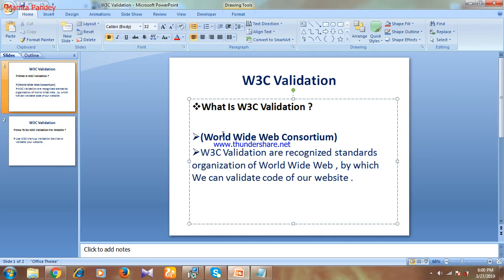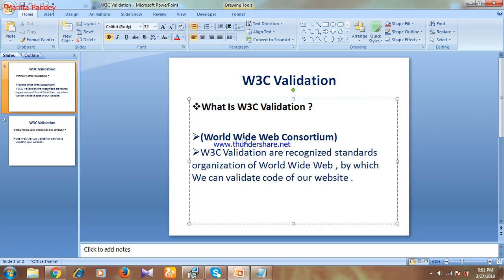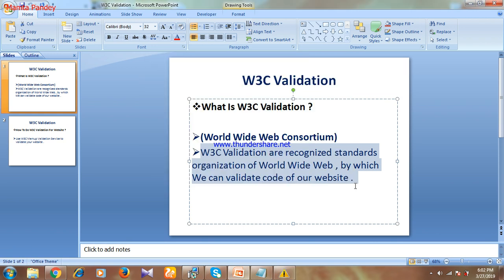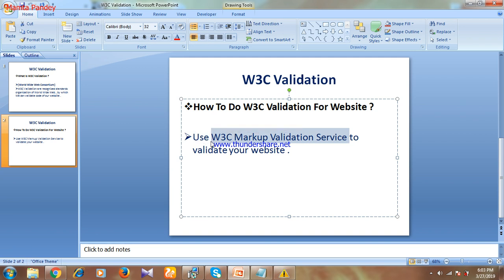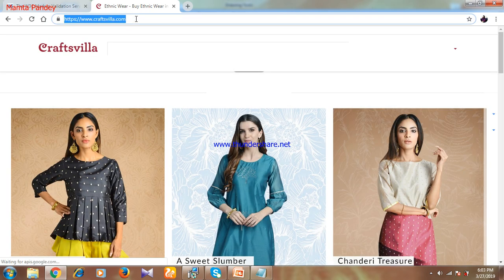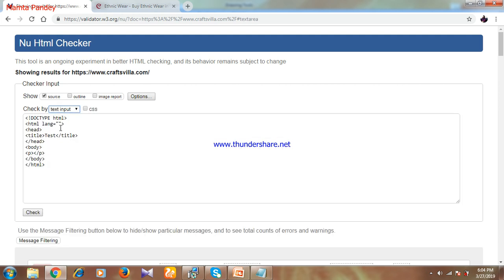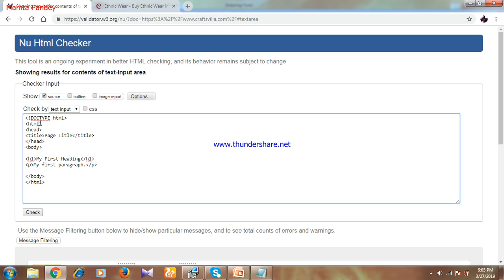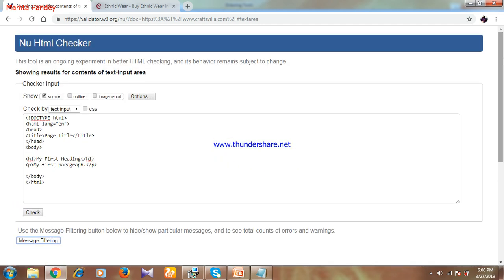What Is W3C Validation & How To Do W3C Validation| On Page SEO Series Video No - 15 (English)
1) What Is W3C Validation ?

- (World Wide Web Consortium)
- W3C Validation are recognized standards organization of World Wide Web , by which We can validate code of our website .

2) How To Do W3C Validation For Website ?

- Use W3C Markup Validation Service to validate your website .

Hi everyone this is my youtube channel (MPDigital tech) , Platform of sharing knowledge . please do like , share the uploaded vedio  & subscribe my channel (MPDigital tech) too , to get update on Digital Marketing if someone really wanted to gain knowledge on it .